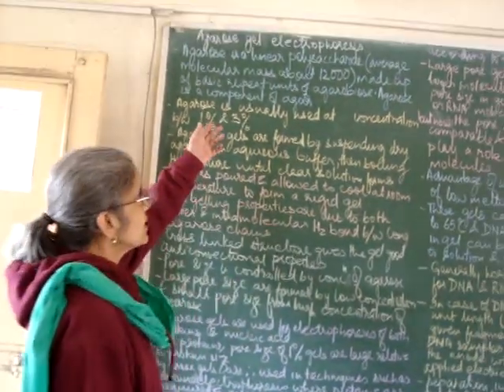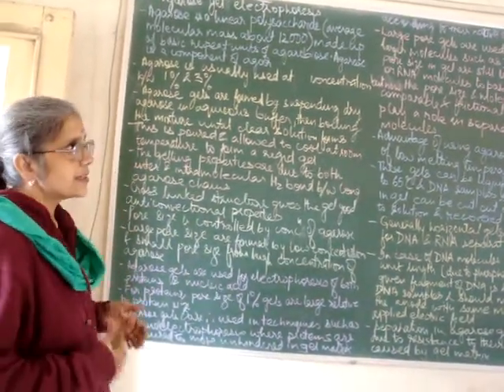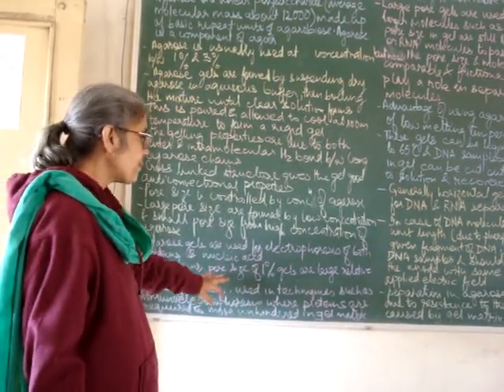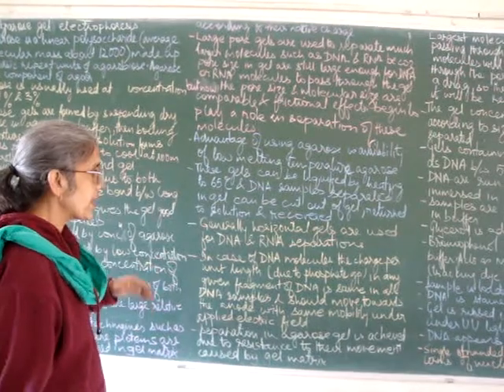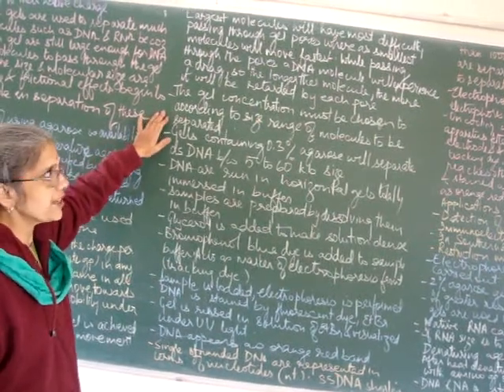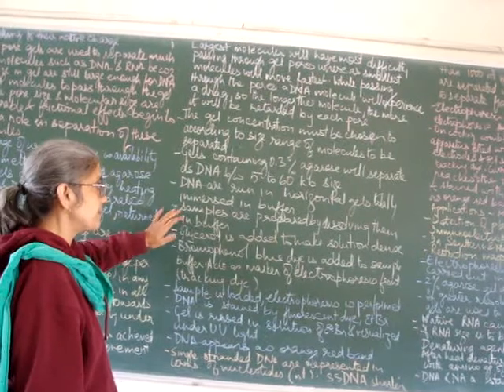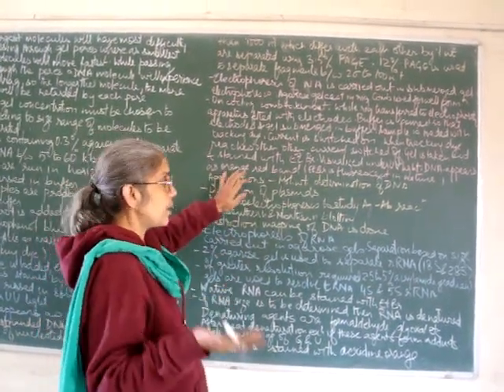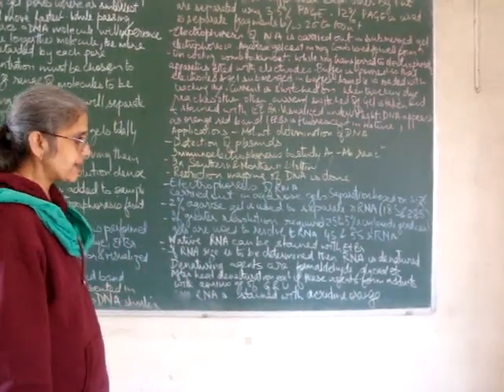Agarose gel electrophoresis eng